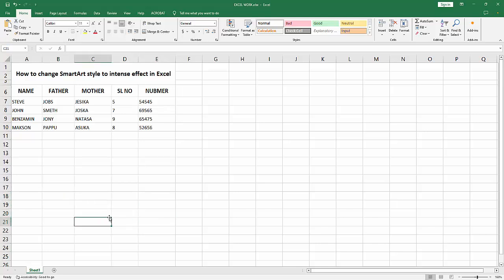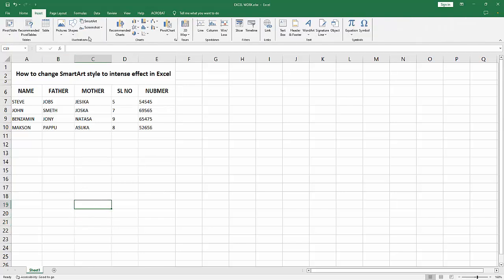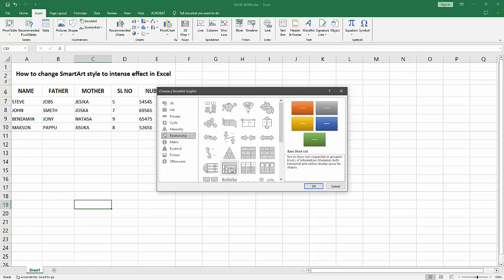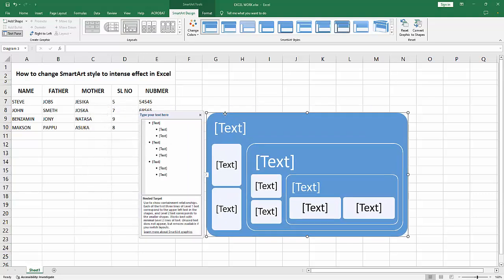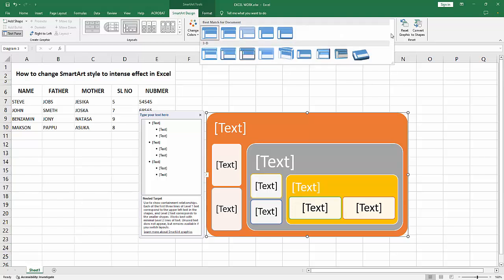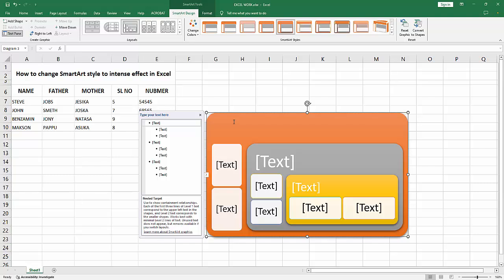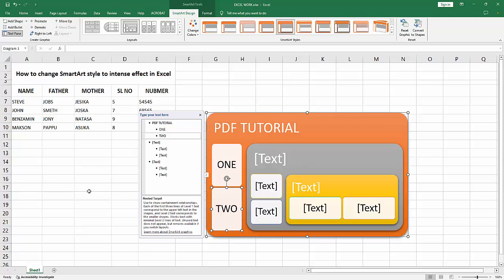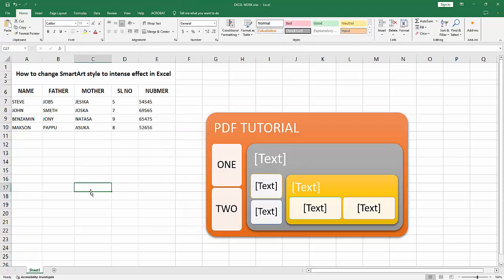How to change SmartArt style to intense effect in Excel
Assalamu Walaikum,
In this video I will show you, How to change SmartArt style to intense effect in Excel.  Let's get started.